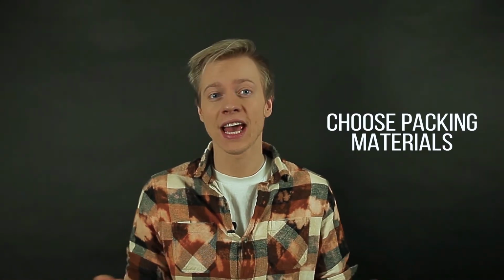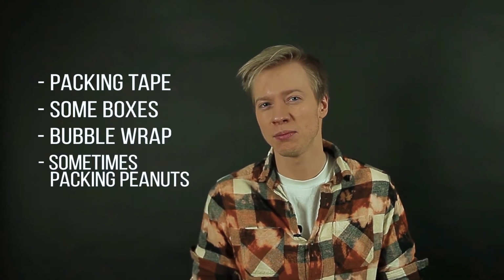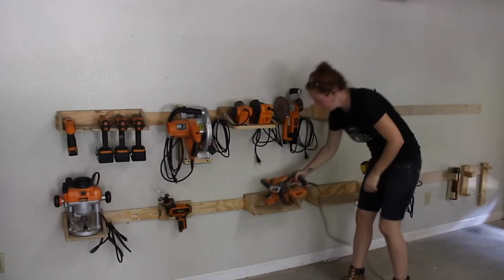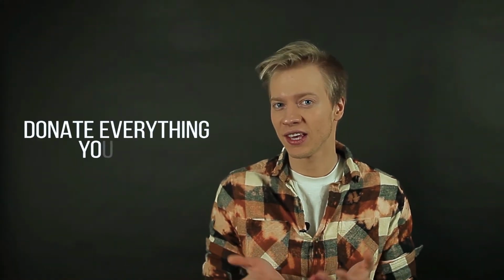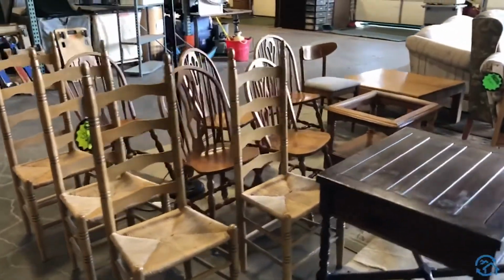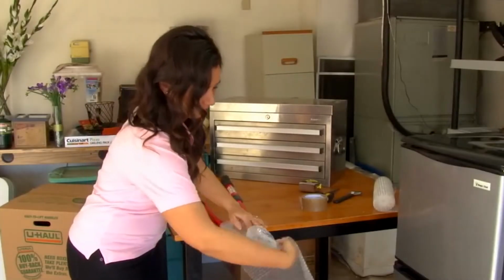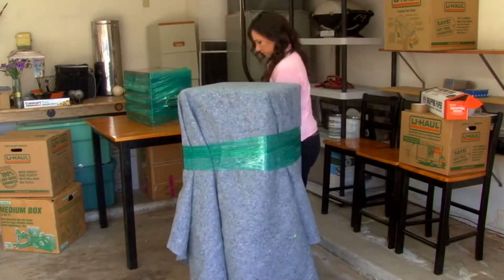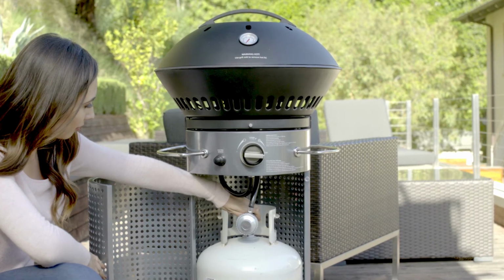PACKING GARAGE | MOVING TIPS 2021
MOVING TIPS 2020 - PROVIDING YOU  ALL YOU HAVE TO KNOW ABOUT PACKING YOUR GARAGE.

Moving Tips the number one place for all your moving tips and hacks! We provide you with everything you need to know when moving home, apartment or office. Long distance moving, coast to coast, interstate, out of state, cross country or local. Moving Tips is the answer to everything moving.